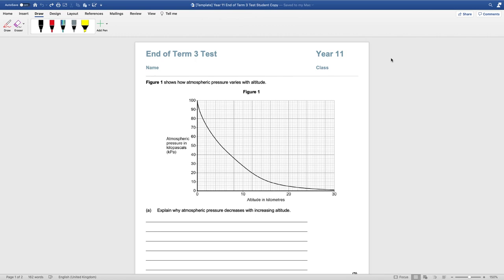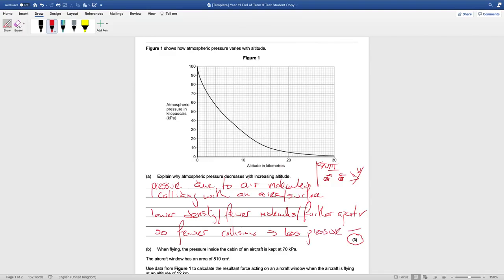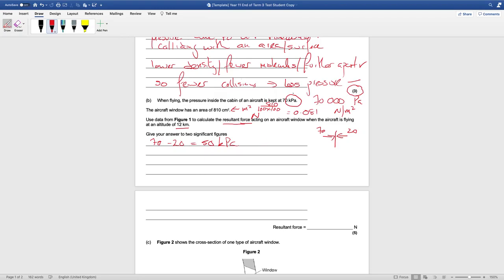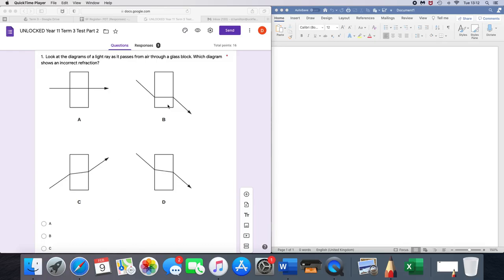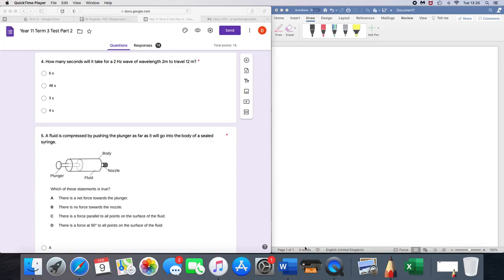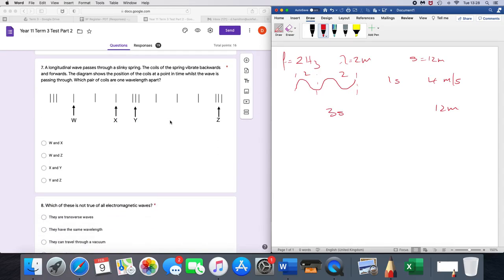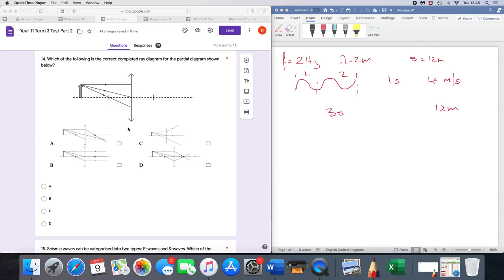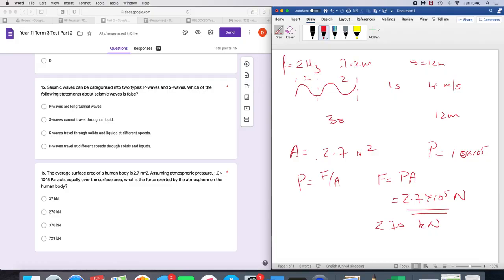Y11 GCSE Physics term 3 test review gas pressure